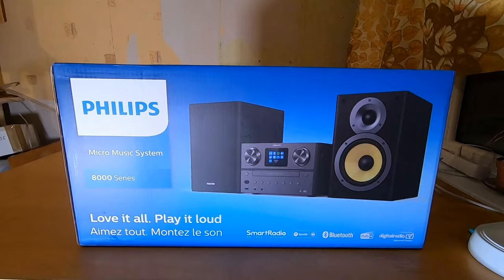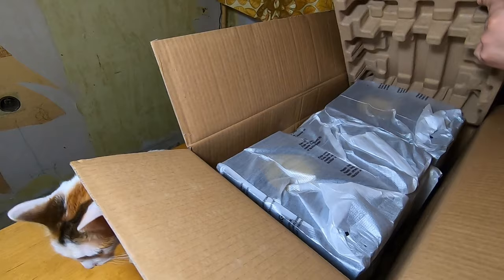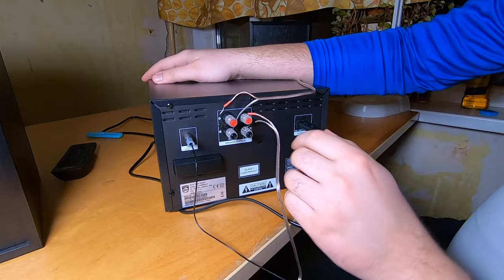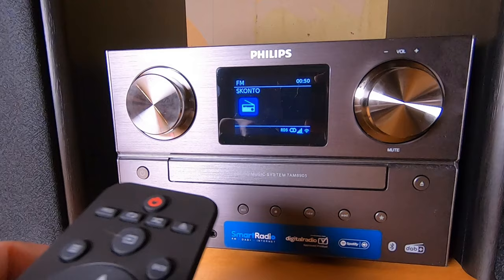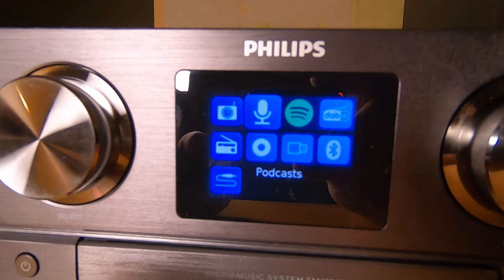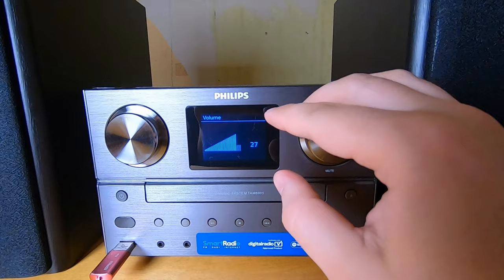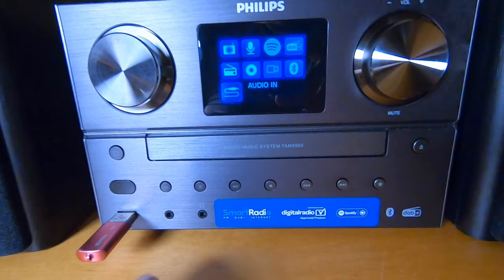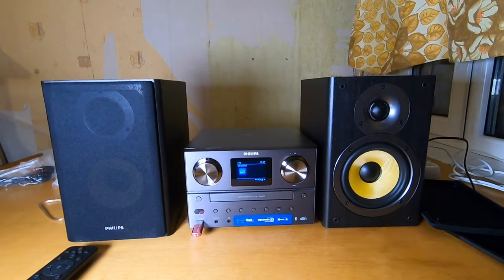Unboxing and review of Philips Micro Music System TAM8905/10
If you want to skip unboxing and assembly go to: 04:55